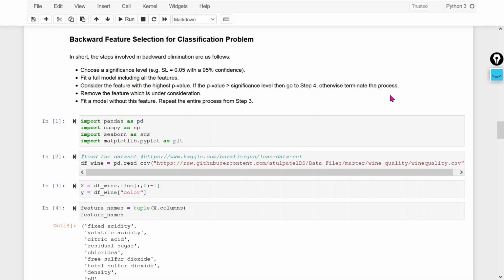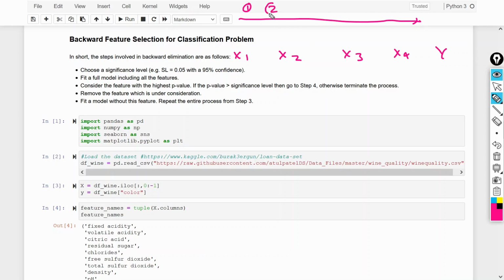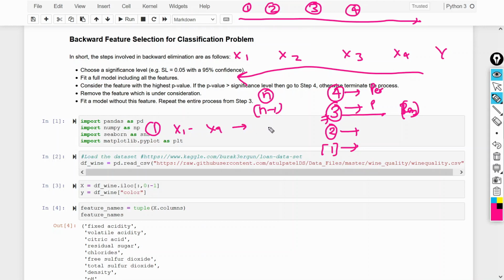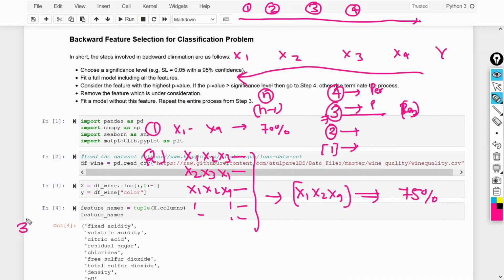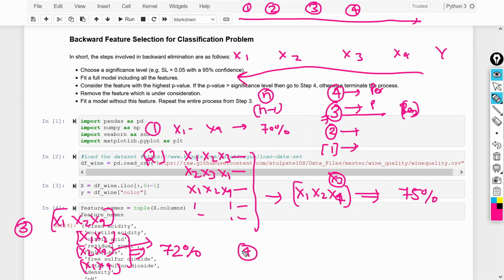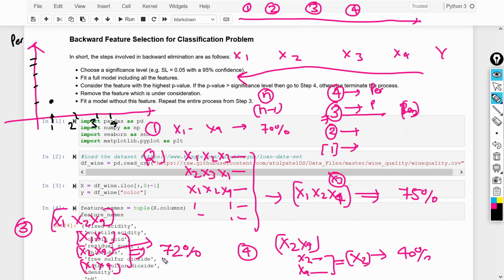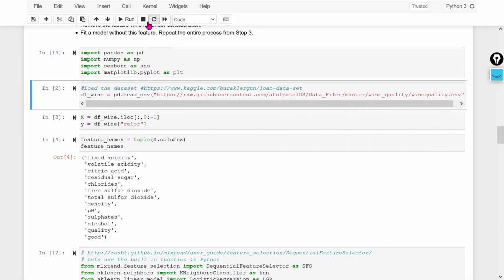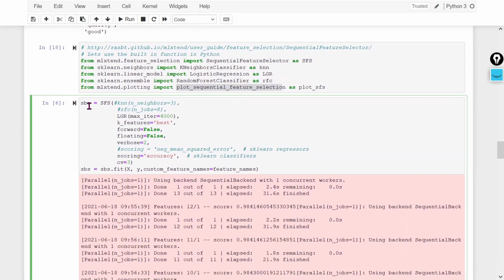Backward Feature Selection |Sequential Backward Selection|Wrapper Method Part 2|Tutorial 8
02:21 What is Backward feature selection wrapper method ?
04:22 Hands-on Backward feature selection wrapper method with python and mlxtend , sklearn library.